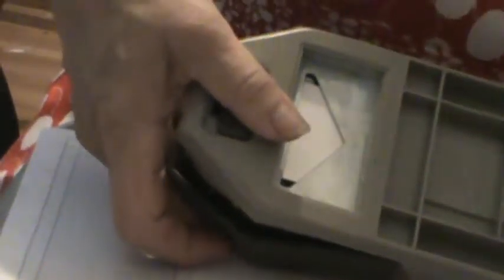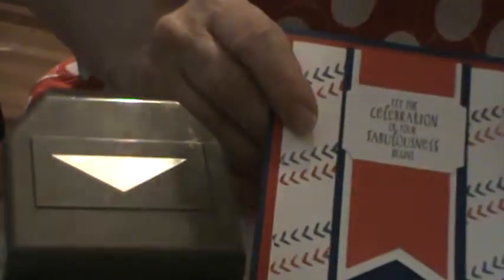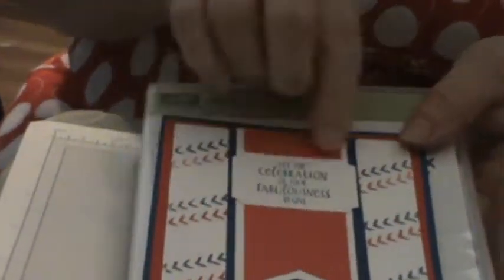Banner Punch 2015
Stampin' Up!  has made it easy to do  a banner with the new Banner Punch.   Learn to use the wonderful Banner Punch for your special projects.